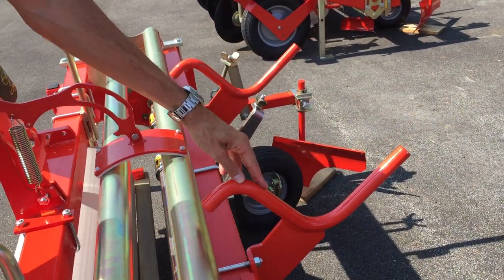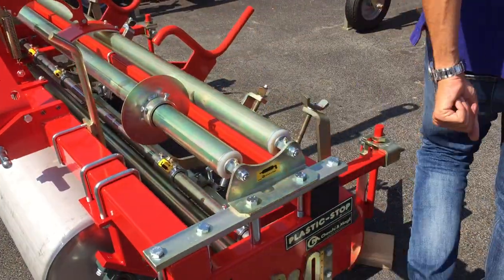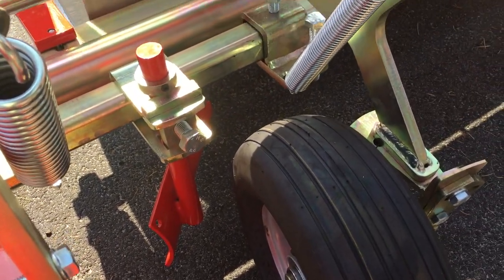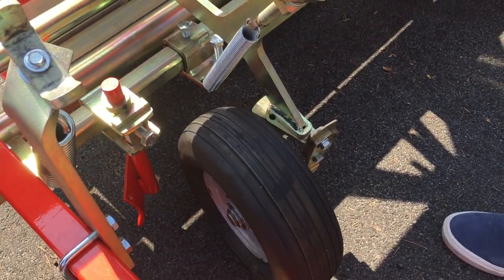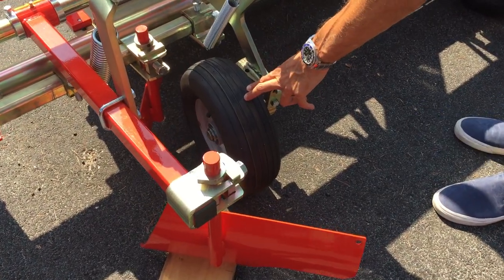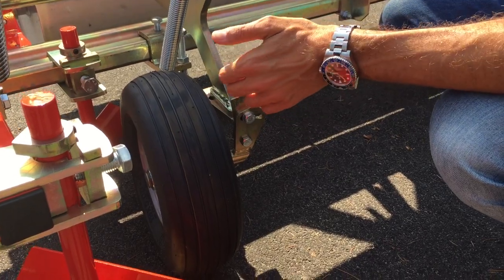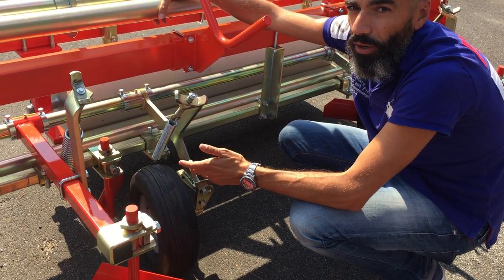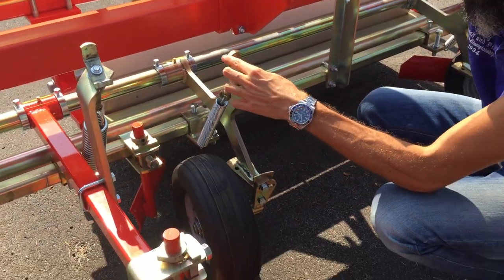C&M (Checchi & Magli) Plastic Mulch Layer explained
The new C&M (Checchi & Magli) Plastic Mulch Layer explained by export manager, Claudio Zarri.